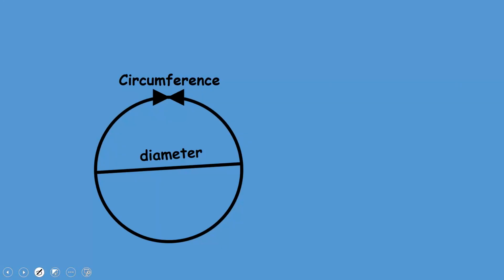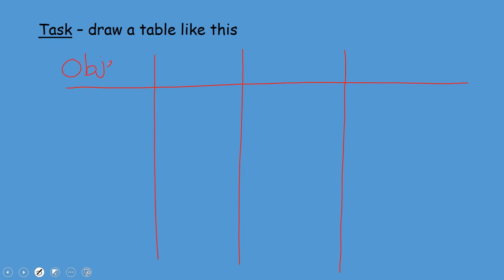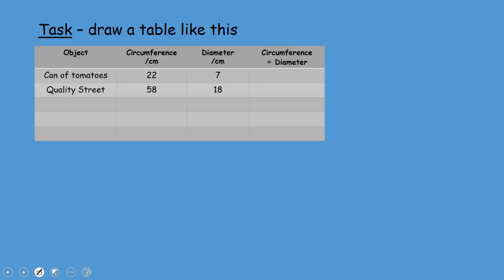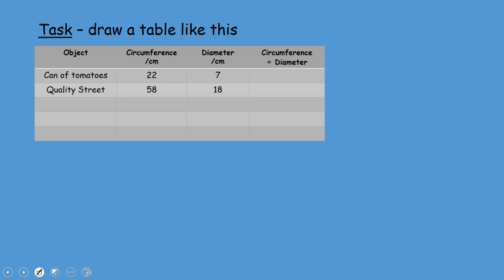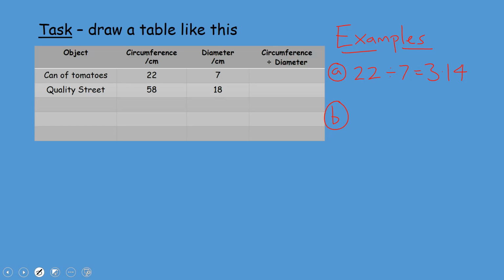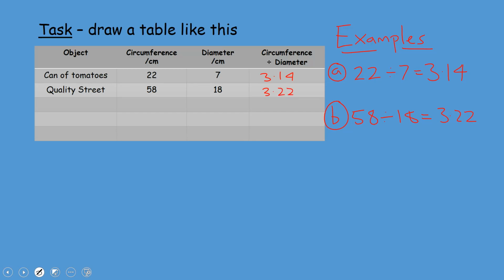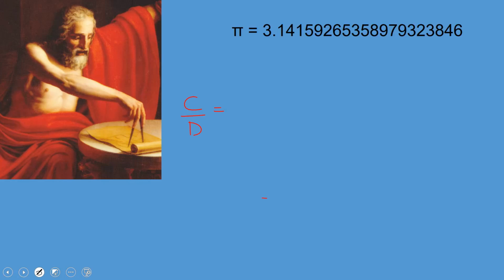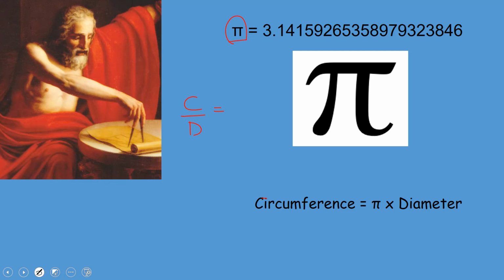#40 Year 7 Scheme 1 Shape 1 Measuring Circumference